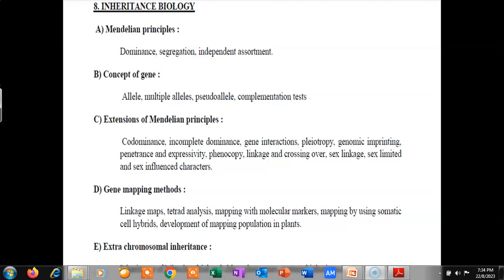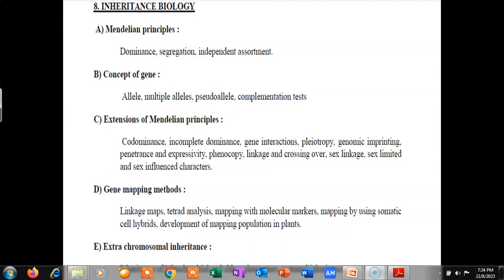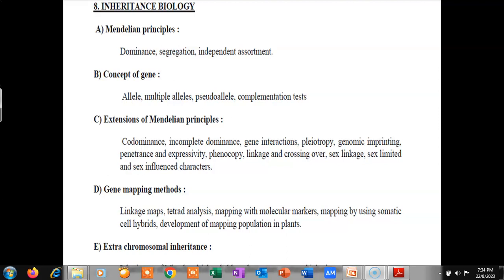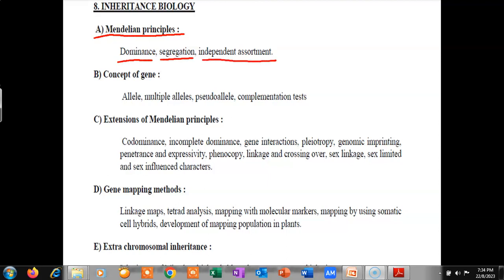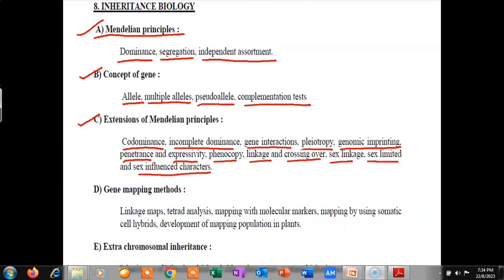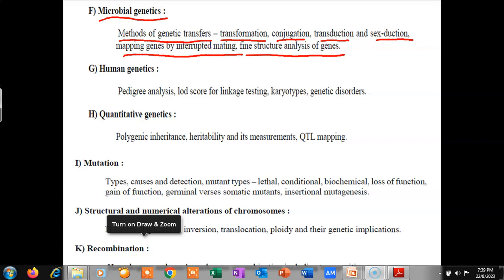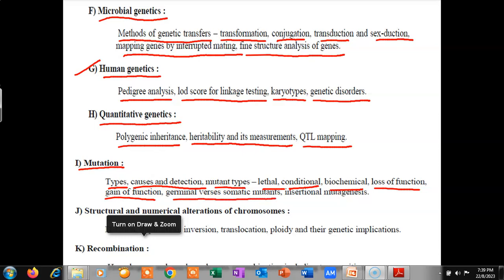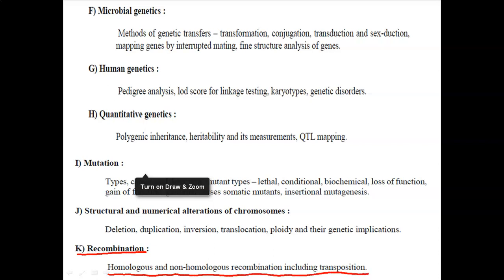SET NET JRF LIFE SCIENCES PREPARATION -1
Dear students ,
     If you are studying  in UG, PG Microbiology, Biotechnology, Biochemitry, Molecular Biology or preparing for SET/NET JRF Life Sciences/ GATE or any other  life sciences exam , this you tube channel will be helpful to all of you.
I am starting the lecture series for all of you  as per syllabus of SET/NET JRF Life Sciences.
      Today I am uploading short video on discussion of  8th topic of syllabus that is Inheritance Biology .